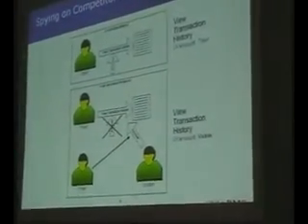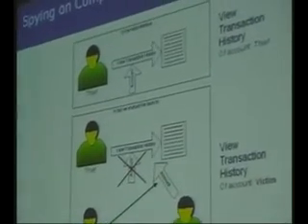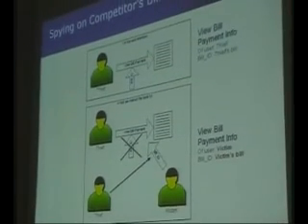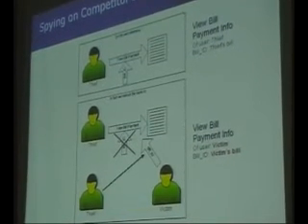HITBSecConf2005 Malaysia _ Fabrice M_001